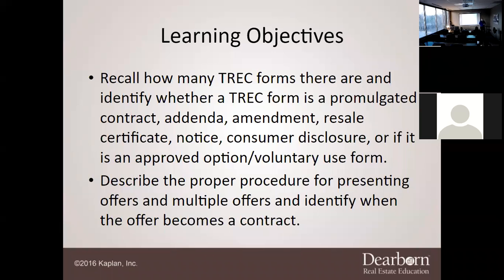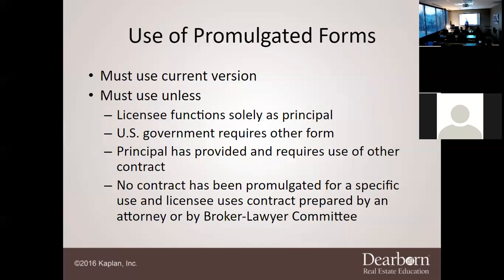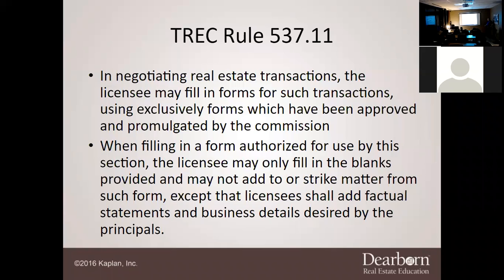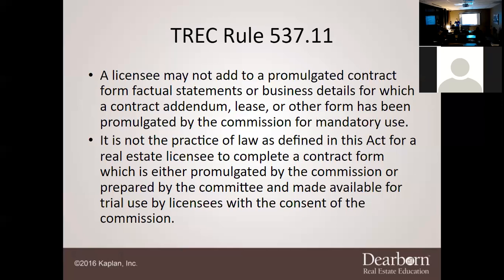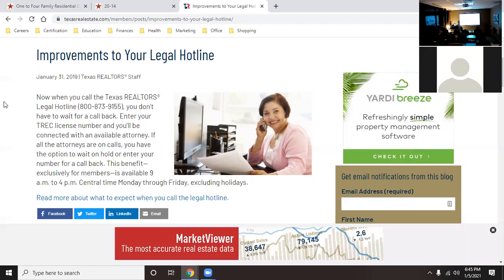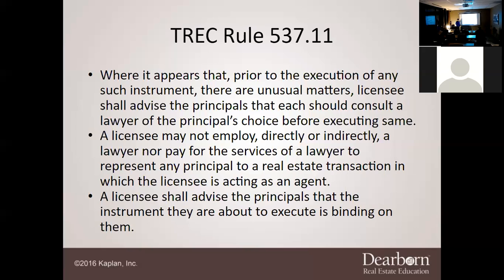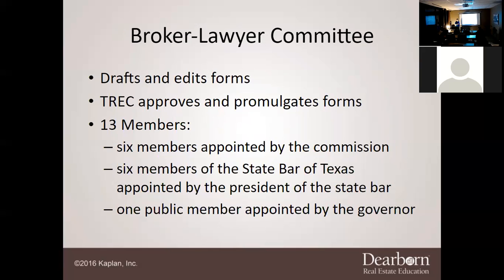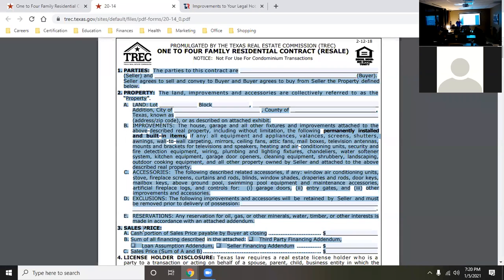Promulgated Forms - Chapter 2 Lecture